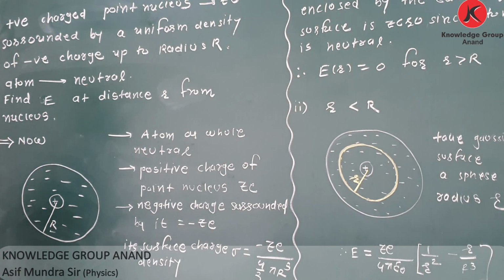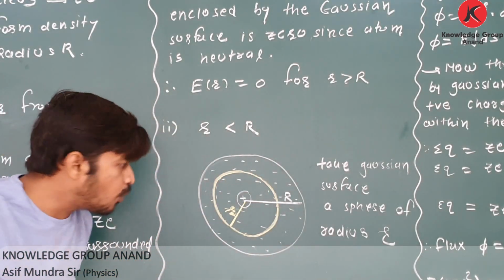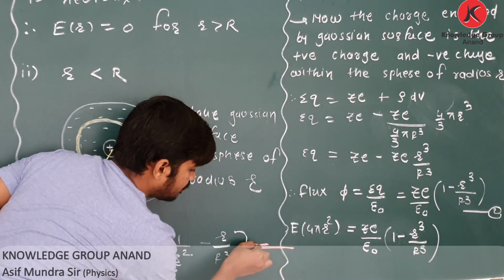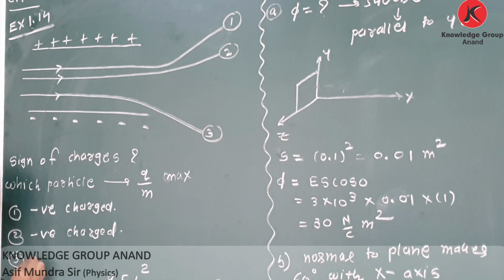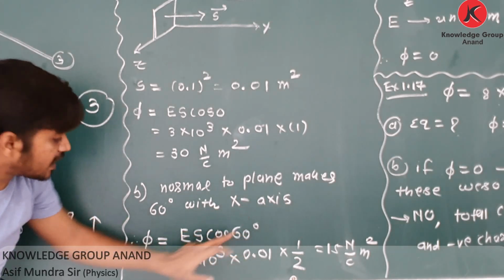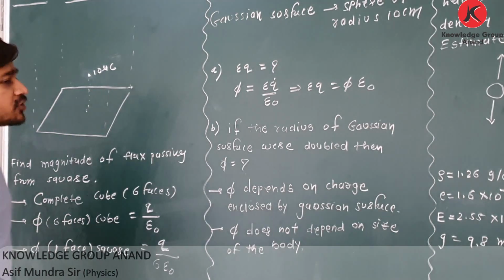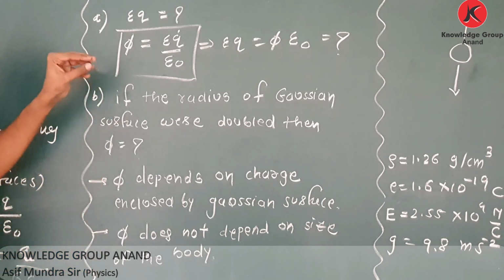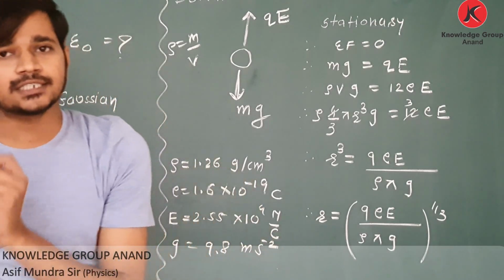Class-12 ENG. Med. Physics- Electric Charge and Electric Field